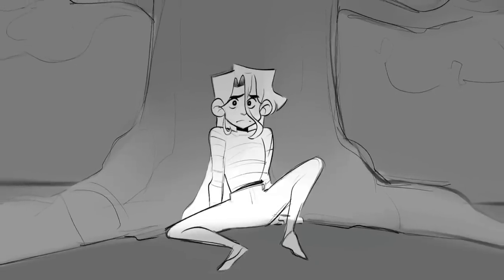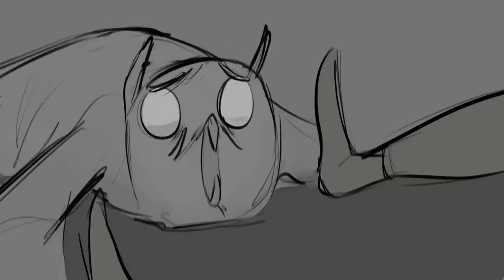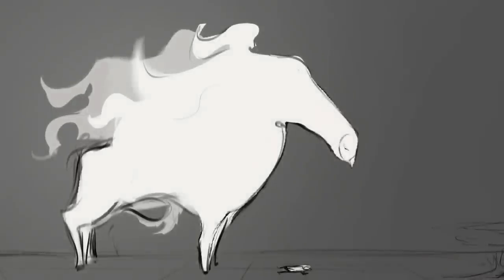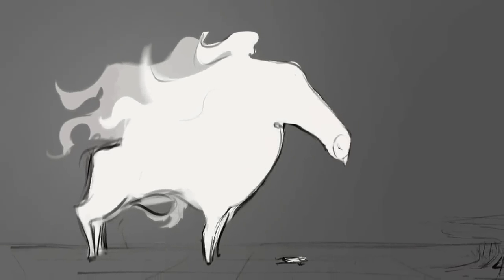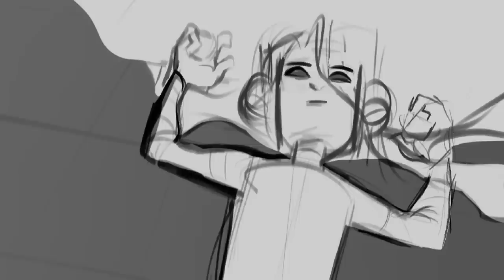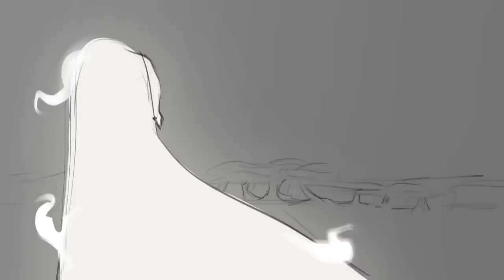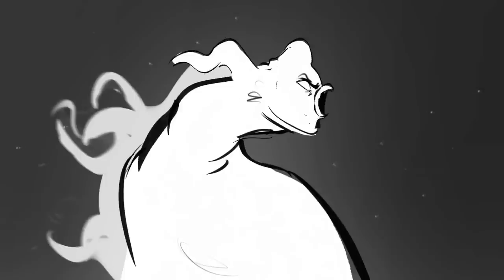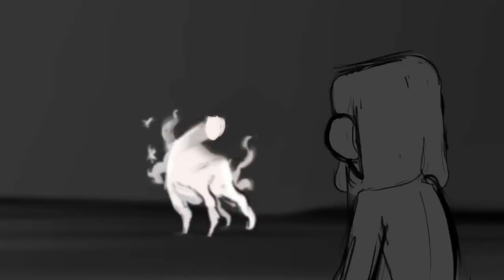The Sun Stalker| Original Animatic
Hello Hello!
This was an experiment I did this past week. Over the school term, I've been developing a character, Naomi Woods for class. I wanted to flesh out some ideas by trying to make an animatic for her.

DES
Story premise so far is that Naomi lives in a world where the Sun is alive, a deity of sorts. Creatures that forsake or upset the sun god are cursed with nocturnalism- never being able to stand in the sun's rays or else they'll be horribly burned and perish. In this world, humanity has also become nocturnal and Naomi ventures to face the sun god for the suffering it has caused.

My ideas so far are still really jumbled;;;; but I'm having a lot of fun and still figuring stuff out. The animatic helped I think :0! I'm lookin forward to making more Naomi content!

Thanks!

Links!